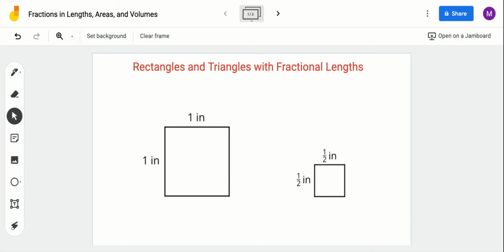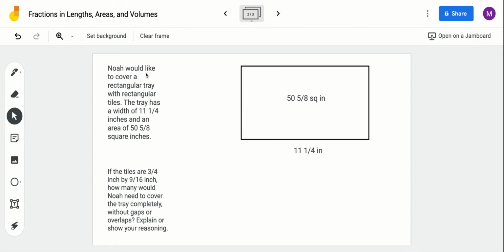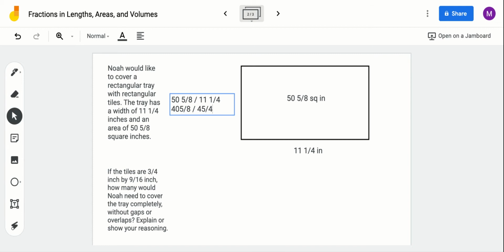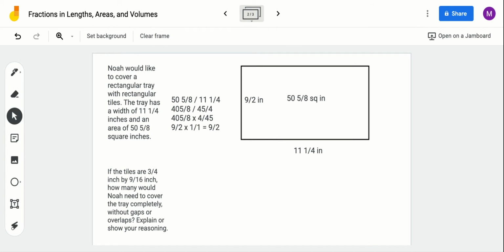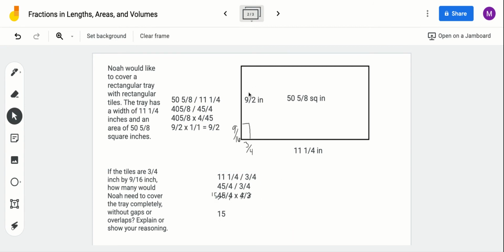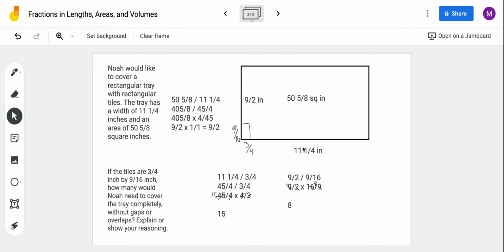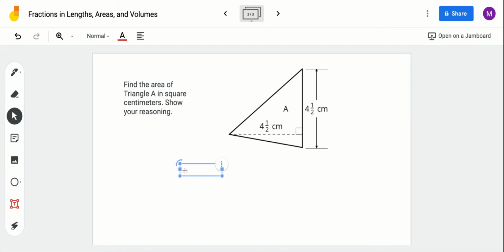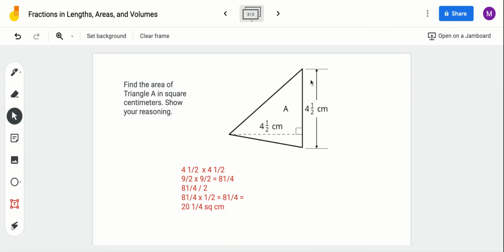Fractions in Lengths, Areas, and Volumes